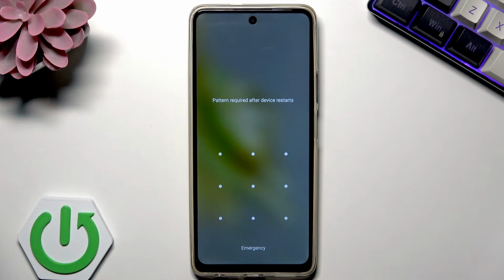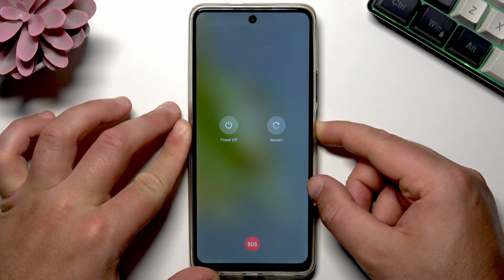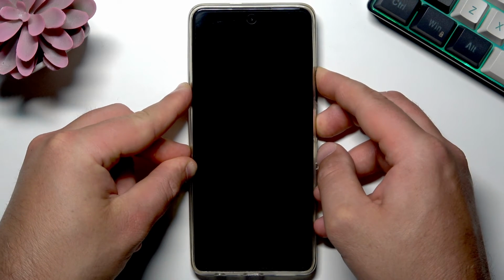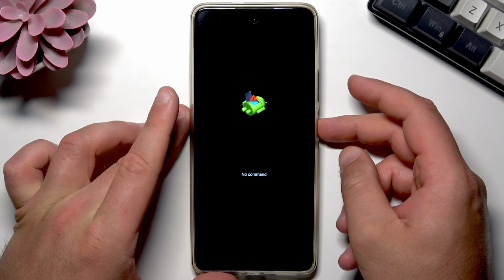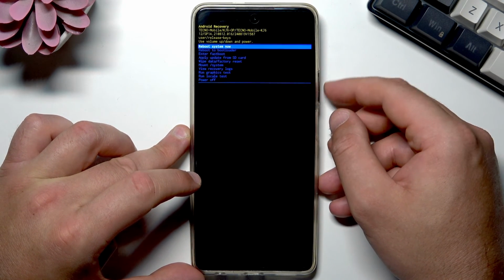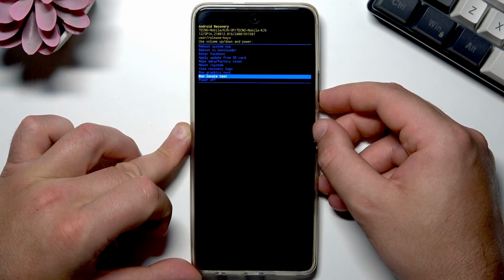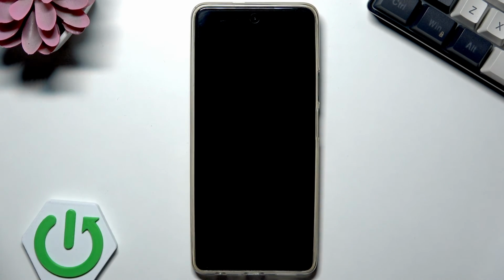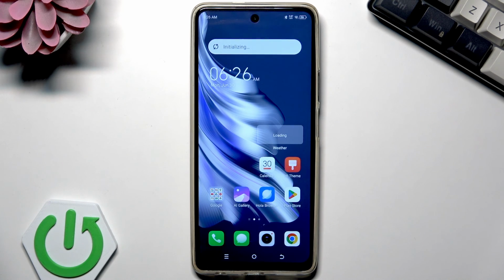TECNO Phone – How to Enter Recovery Mode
If you need to access recovery mode on your TECNO phone, this video will show you the exact steps using the TECNO Spark 20 Pro as an example. Learn how to enter recovery mode on any TECNO device, even if your phone is locked with a pattern. We’ll guide you through powering off your TECNO phone, using the correct button combination, and navigating the Android recovery menu. You’ll also see what options are available in recovery mode, such as rebooting, factory reset, applying updates, and more. This guide is perfect for anyone looking to troubleshoot, reset, or update their TECNO smartphone.

How to enter recovery mode on TECNO phones?
How to use the recovery menu on TECNO Spark 20 Pro?
How to perform a factory reset in recovery mode on TECNO devices?

0:00 Introduction and requirements
0:15 Power off TECNO phone
0:35 Button combination to enter recovery mode
1:10 Navigating the no command screen
1:30 Accessing Android recovery menu
2:00 Recovery menu options overview
2:40 Exiting recovery mode and rebooting